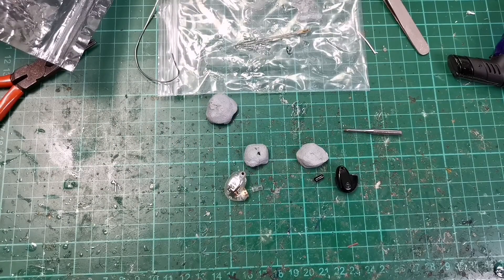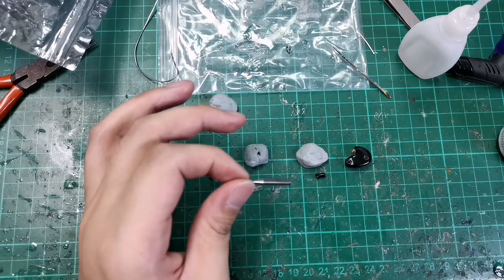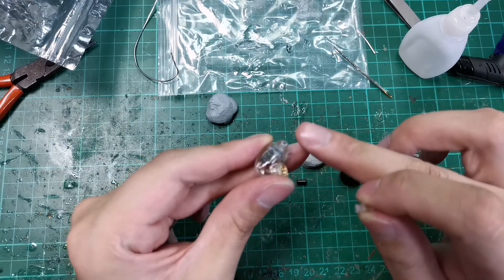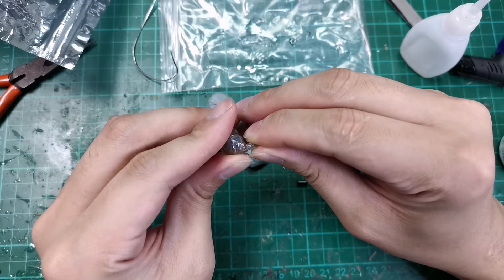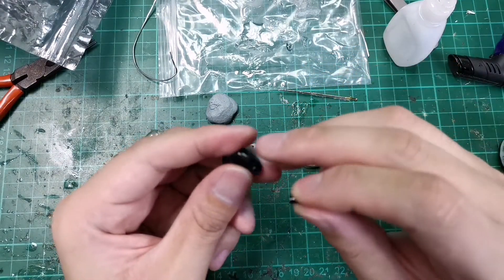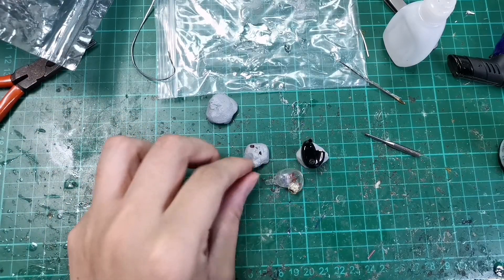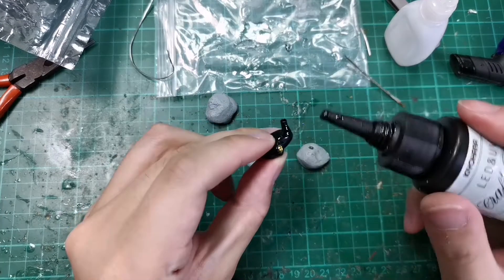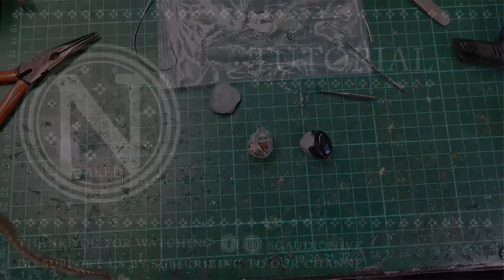IEM Broken nozzle repair Westone Shure [NAKED Tutorial]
The simple way to fix broken shure westone IEM nozzle WITHOUT any additional parts. Of course you can still fix them via reshell as per our previous tutorials

Super glue
UV resin and light chamber
SE215 Shell OEM
MMCX female connector
Enamel coated wires
Knowles Acoustic Damper (535 uses White 680ohms)
Acoustic Damper Removal Tool